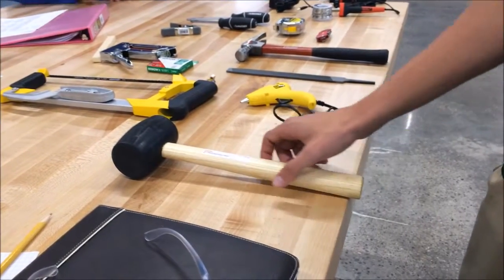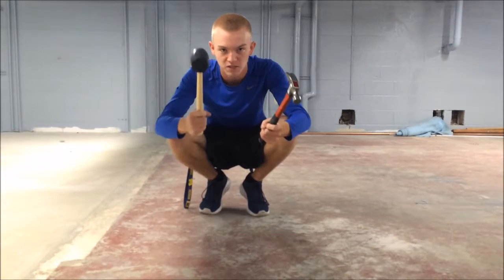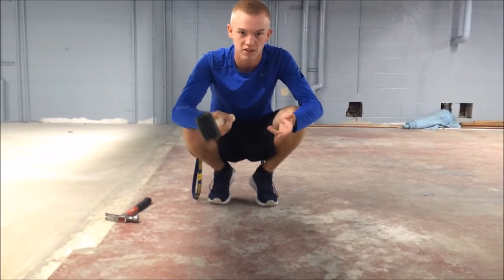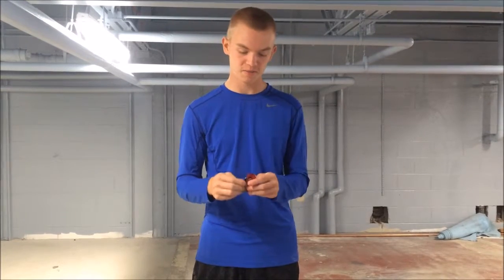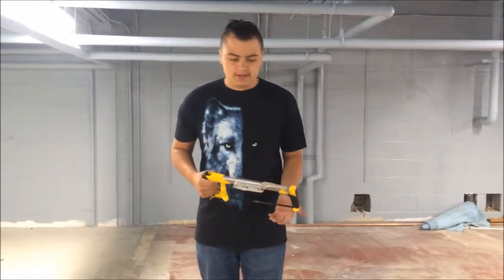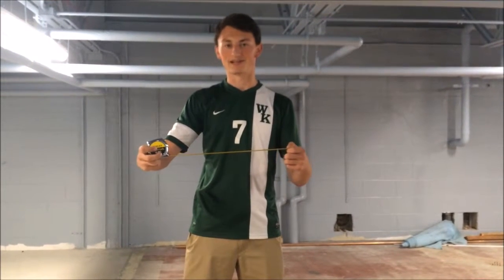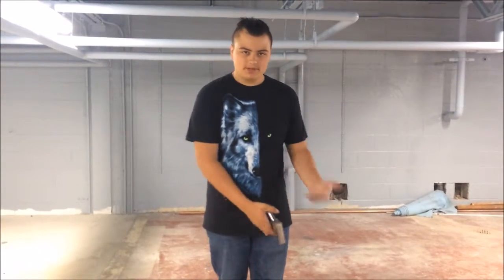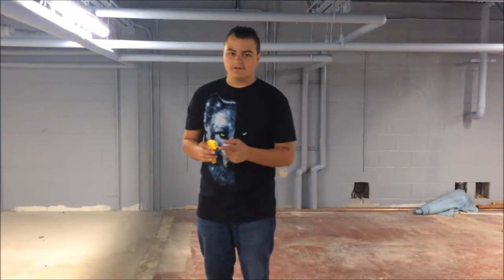Safety project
Handtools